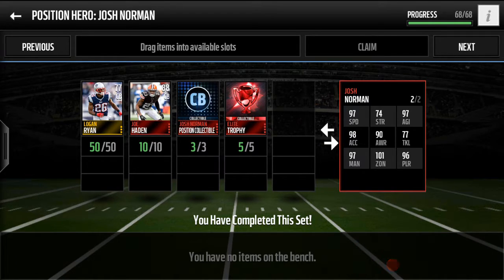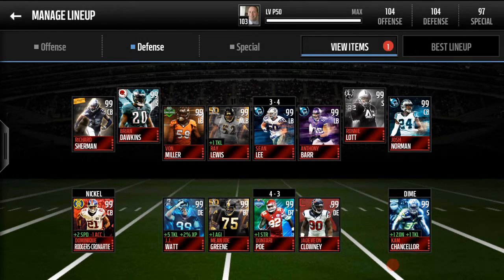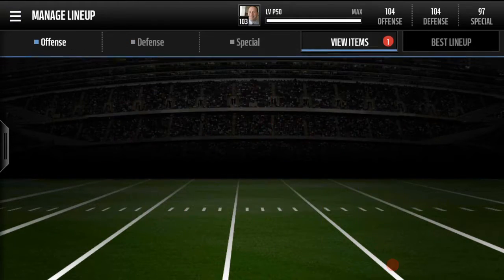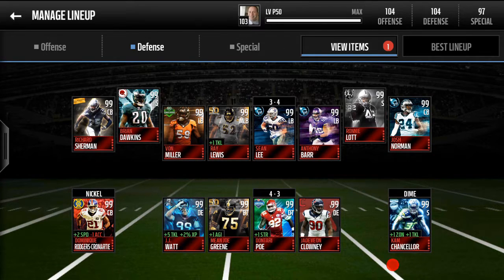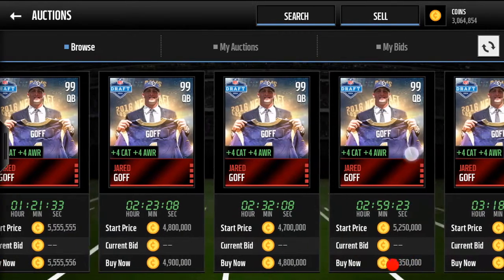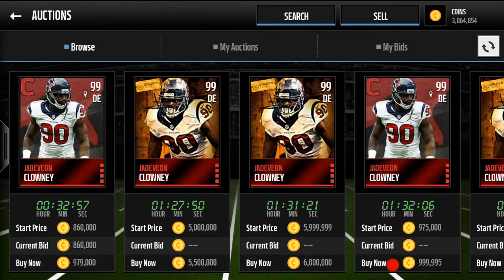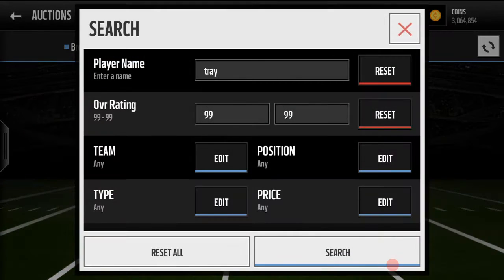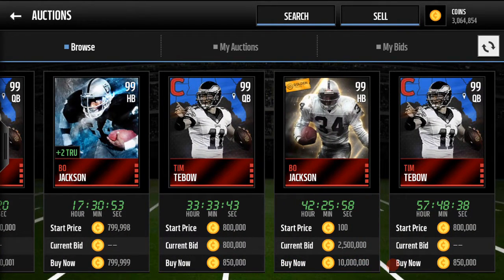Madden Mobile- PH'S Josh Norman and Tyron Smith